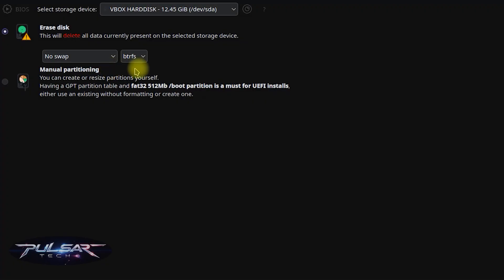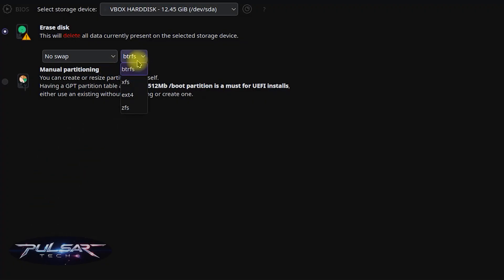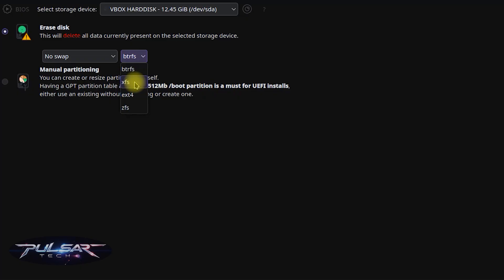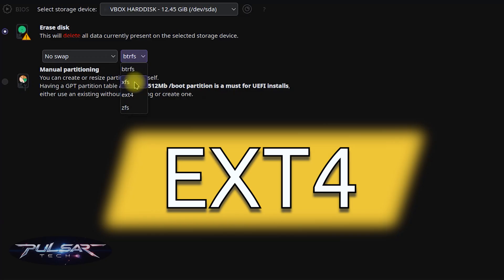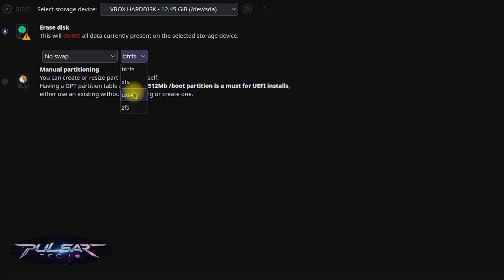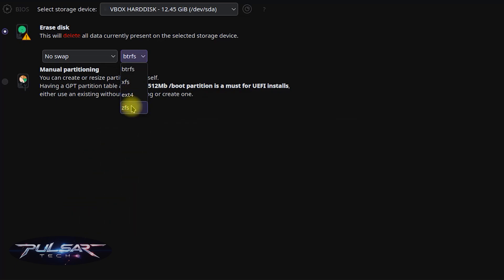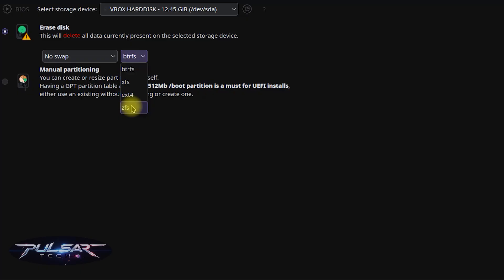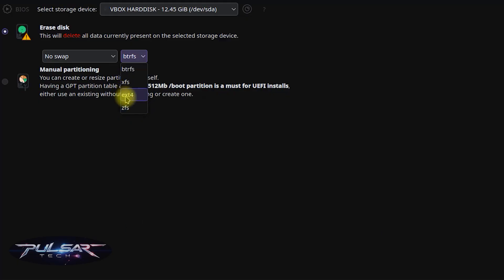Linux File Systems in 60 Seconds: EXT4, BTRFS, XFS, ZFS Explained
Confused about Linux file systems? In just 1 minute, this video breaks down the key differences between EXT4, BTRFS, XFS, and ZFS — helping you decide which one is right for your setup. Whether you're a beginner or a seasoned Linux user, this quick guide gives you the essentials fast. Perfect for anyone installing a new distro!